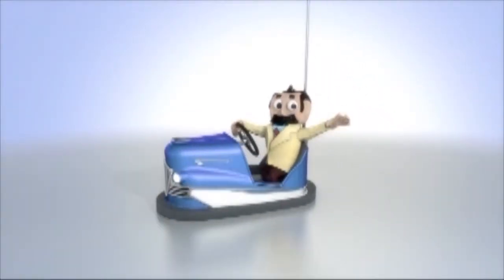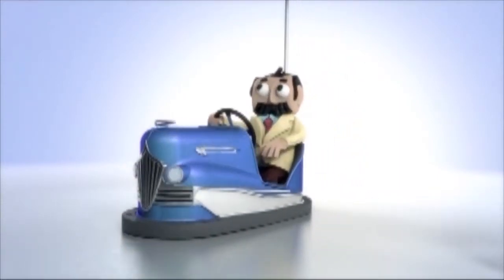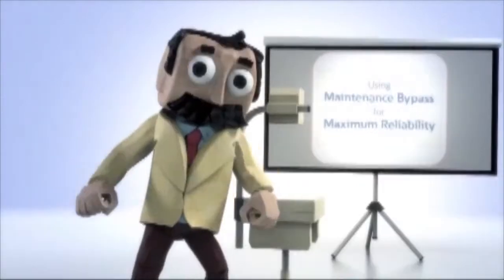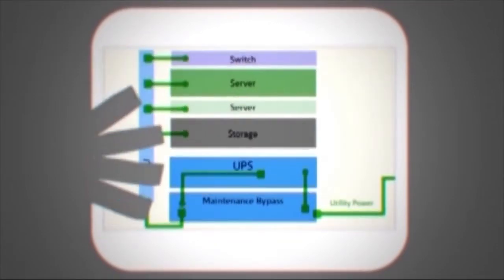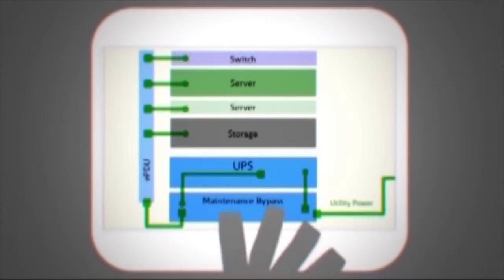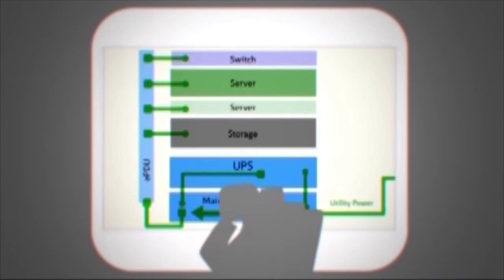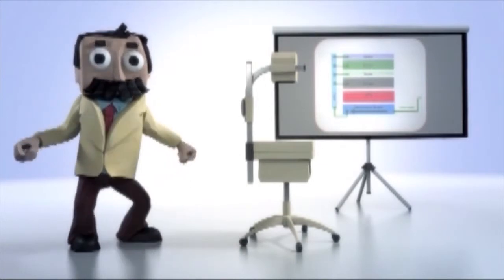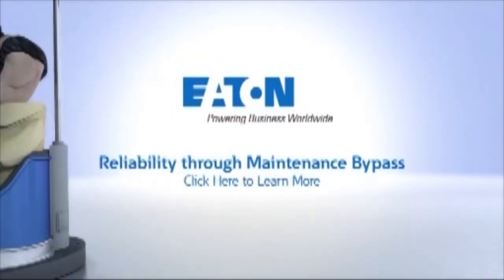Maintenance Bypass - Professor Wattson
A UPS is added to your system to ensure maximum reliability. However, the UPS alone isn't the most reliable system you could be leveraging to protect your equipment. A Maintenance Bypass and other accessories can be used to optimize design and ensure up time.

Thanks to Eaton Power Quality